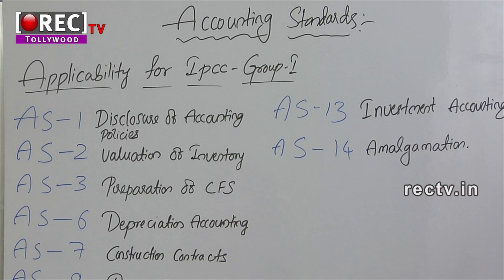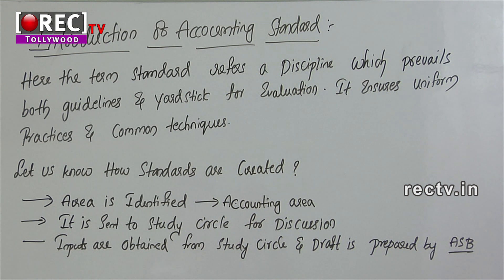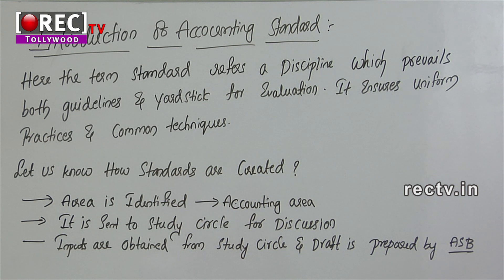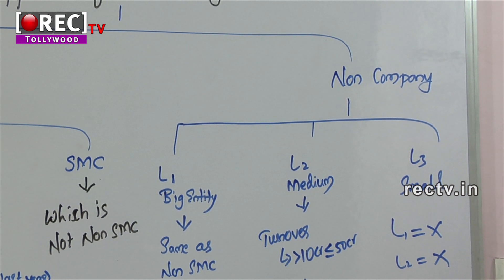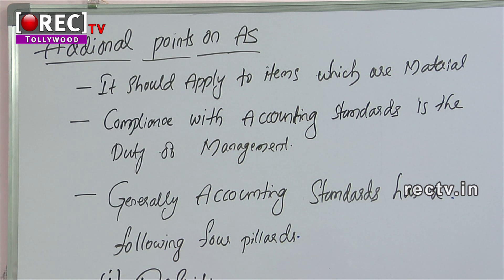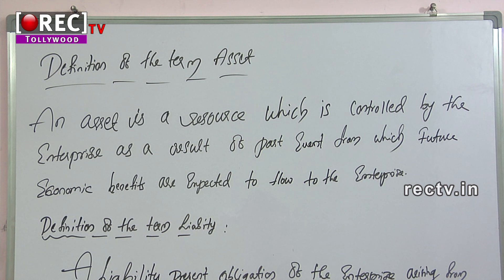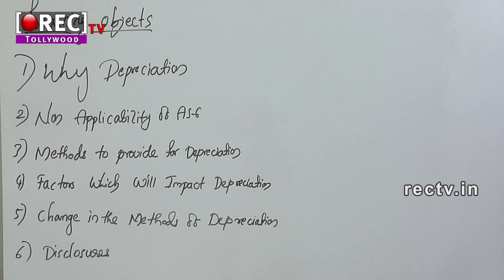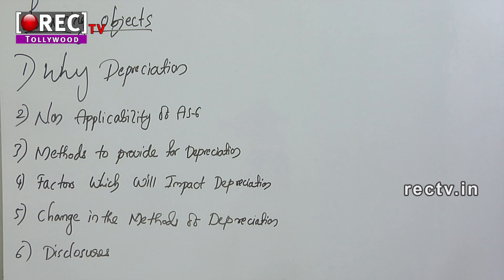CA IPCC GROUP 1 ACCOUNTING STANDARDS PART 1 - CHARTERED ACCOUNTANT COURSE STUDY MATERIAL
Education is an important medium of acquiring skills and knowledge. Our education begins at home. Thereafter, as we grow we go to schools, colleges and other educational institutes.
Education bring positive changes in human life. It enhances the knowledge, skill, and intelligence of a person and enables him to lead a successful life.
Children or kids start going to school to get the primary or elementary education. It is considered a human right for every child to get the opportunity for education. School education lays the foundation stone for the child’s future.
A girl child is as important as a boy child. She too has the right to go to schools. Her rights to access education should not be compromised at any cost
After completing education at schools, a student may consider joining a college, or a professional institute for higher studies. He can acquire a bachelors or a masters degree, or he can join a professional institute to acquire expertise in specific discipline.
Education makes us humble. Education creates awareness and expands our vision. We become more aware about our-self, about the society, about everything that surrounds and affect our life.It helps us develop a disciplined life. And, discipline is essential for everything that a person wants to achieve in life.An educated person commands respect in the society.Education enables us to earn our livelihood. Education empowers us to get a good job.We need money to make our living. With the advancement of science and technology, our needs have increased. Besides the basic needs of life such as food, shelter and clothing, we also need other comforts such as mobile phones, air-conditioners, car, etc. A fulfilling career ensures a satisfied life.It is a known fact that an educated person gets better earning opportunities. After completing education, we can consider starting your own business. We can also become a consultant in the area of our expertise.The study of computer  science, software, and information technology will empower us to make a choice in the field of fast growing IT and internet industry.We can help illiterate adults to learn the basic skills of reading, writing and arithmetic. A student must be familiar with the history, geography, religion, culture and tradition, through general education. Therefore, general education should aim at educating all students up to the secondary standard. Thereafter, depending upon the aptitude of the student, he should either opt for advanced academic education or join a vocational training institute for skill-based training., General Knowledge Questions and Answers given here. Practise the free General Knowledge tests. Check the latest GK Questions daily, weekly& update, General Knowledge questions and answers with explanation for Bank, SSC,UPSC and Competitive Exams. Practice online GK quiz for Free, General Knowledge 2016: Find GK Questions Answers (General Knowledge Quiz), General Studies / General Awareness for all competitive exams Here., General Knowledge (GK) , General Awareness and Current Affairs 2016 with Daily Current Affairs Quiz, Daily GK Quiz, News and Analysis for UPSC ,IAS, IBPS online study
free education
education channel
online learning
online study point
education adda
study iq
online guruji
education guruji
at education
online jobs
wifi study
online preparation
ama online education
next exam